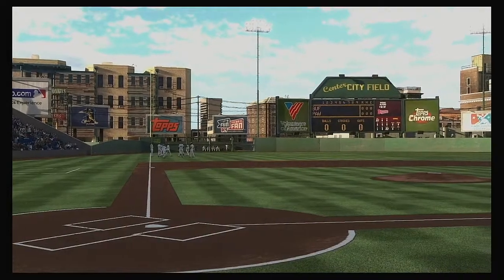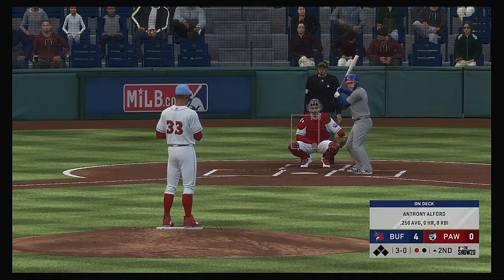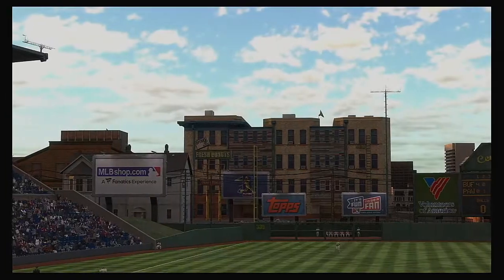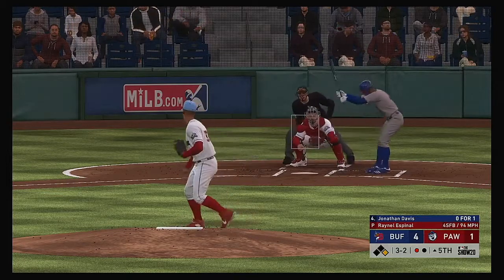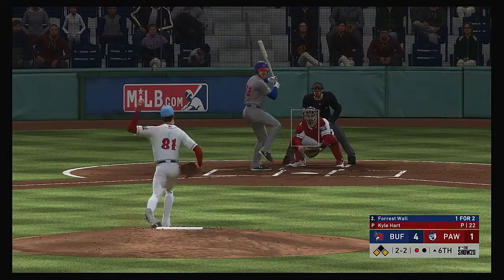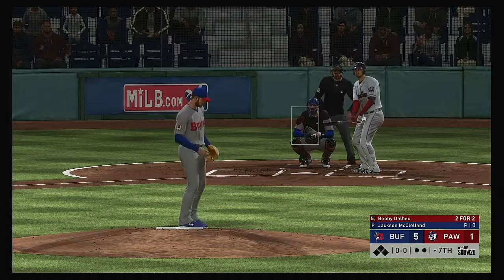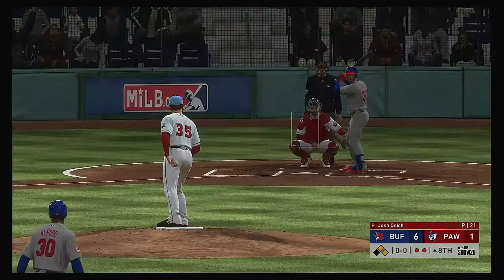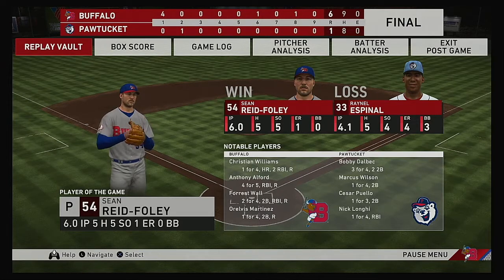IL 2020 Season 4 15 2020 Buffalo Bisons @ Pawtucket Red Sox